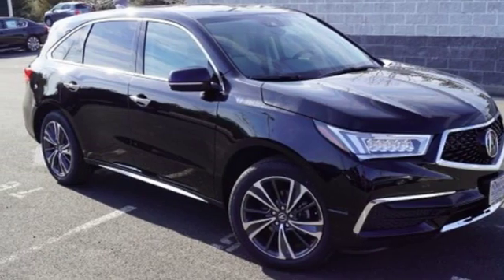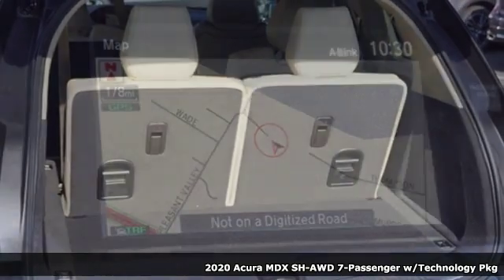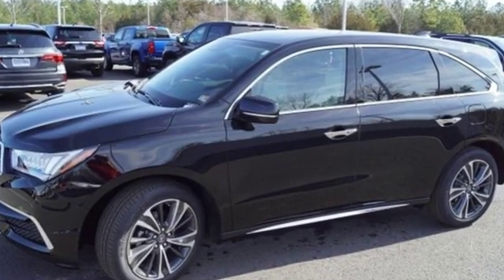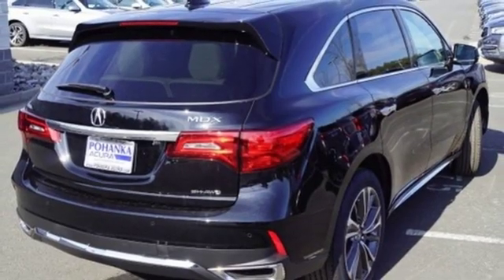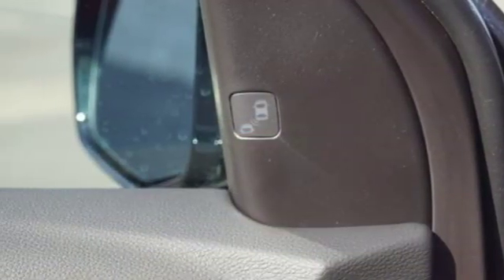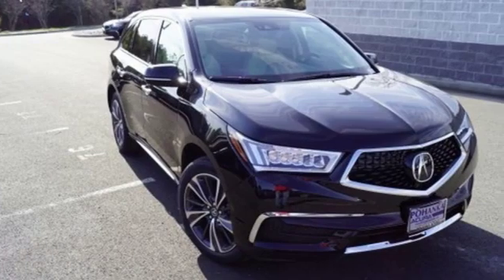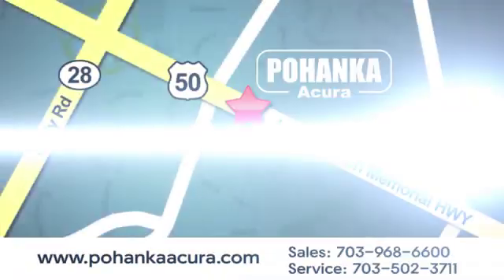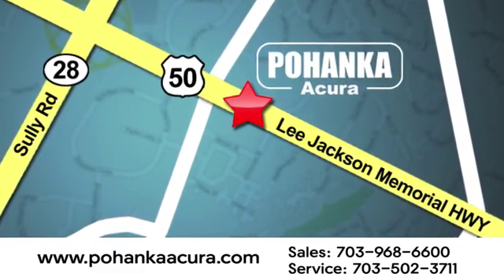New 2020 Acura MDX Alexandria VA Acura Washington-DC, DC ALL022017 - SOLD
Year: 2020
Make: Acura
Model: MDX
Trim: Technology
Engine: 3.5L V6 SOHC i-VTEC 24V
Transmission: 9-Speed Automatic
Color: Black
Interior: Parchment
Stock #: ALL022017
VIN: 5J8YD4H50LL022017
Majestic Black Pearl with leather trimmed parchment interior, heated front seats, third row seating, V6 power, SH-AWD, technology package, navigation, remote start, power moon roof, satellite radio, and much more. brRecent Arrival! 19/26 City/Highway MPGbrbrbrWe make every effort to provide accurate information but please verify options and price with management before purchasing. All vehicles are subject to prior sale. All financing is subject to approved credit. Dealer installed options are additional. Stock photo colors, options and trim levels may vary. Not responsible for typographical errors. Published price subject to change without notice to correct errors and omissions or in the event of inventory fluctuations. Vehicles may be in transit to dealer. Vehicle photos may not match exact vehicle. Please call to confirm availability status. All prices exclude taxes, title, license, and a $799 documentation fee. Model tested with standard side airbags (SAB). Government 5-Star Safety Ratings are part of the National Highway Traffic Safety Administration (NHTSA). New Car Assessment Program **Based on model year EPA mileage ratings. Use for comparison purposes only. Your mileage will vary depending on driving conditions, how you drive and maintain your vehicle, battery pack age/condition, and other factors.

Address:
13911 Lee Jackson Highway